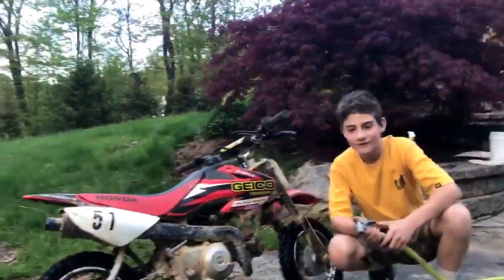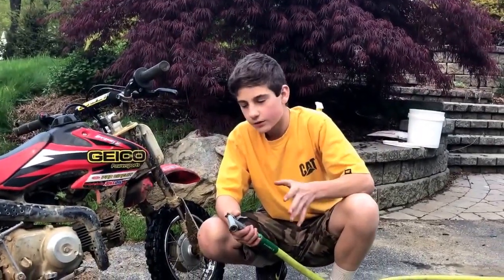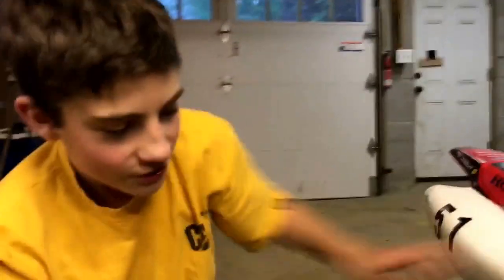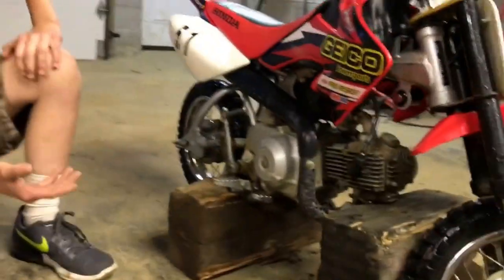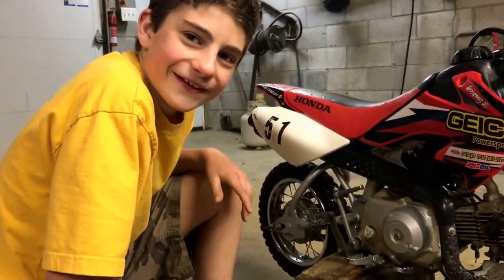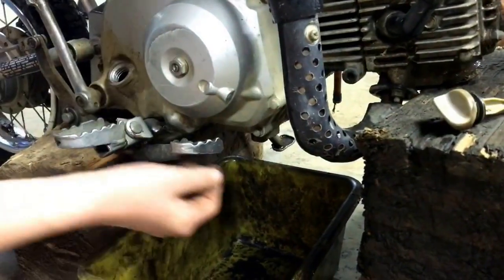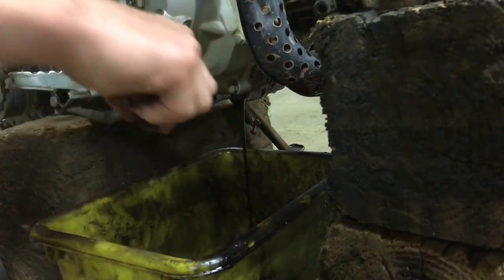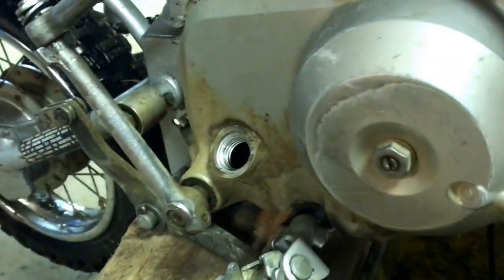Changing the oil in the Honda CRF-50!!! (Part 1)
Part one of all my P.M. Maintenance on the Honda CRF-50 dirt bike.